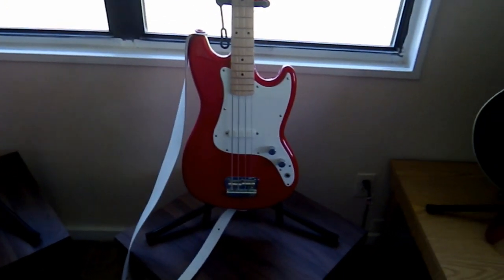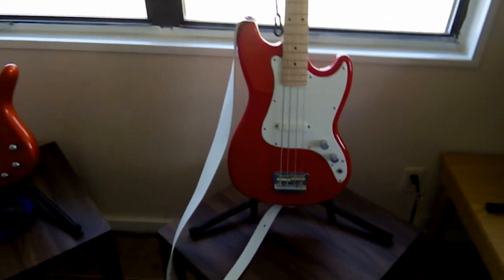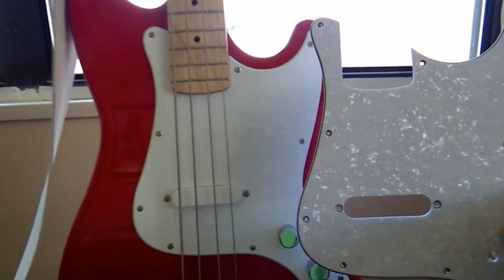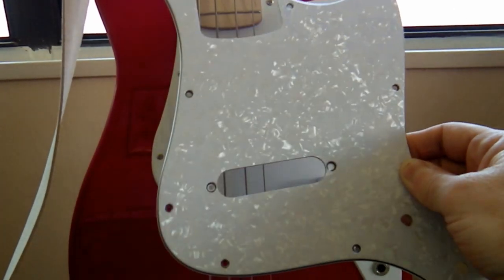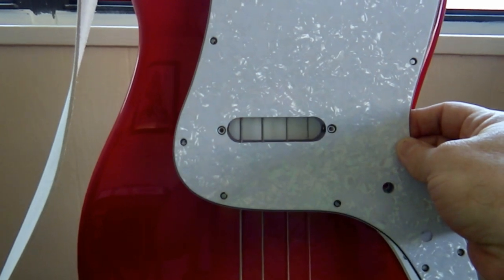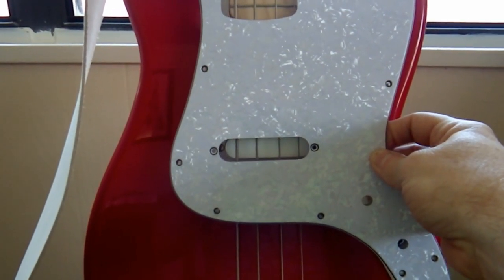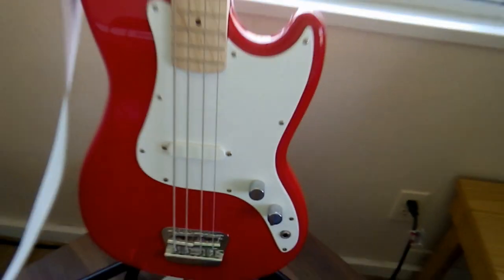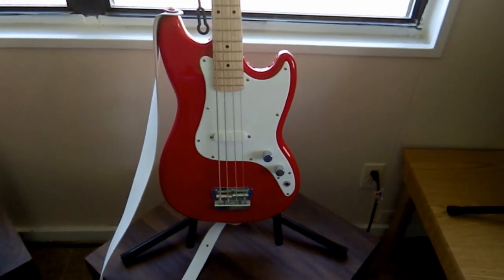Squier Bronco Bass Guitar custom Pickguard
My new custom made pickguard that will be installed along with a new hotrail pickup, new red pickup cover to match the body and new strings! I will have another video when its done.

Pickguard from Precision Guitar on Reverb.com